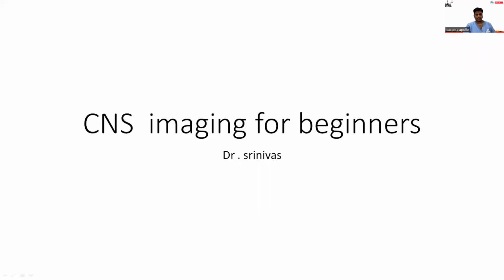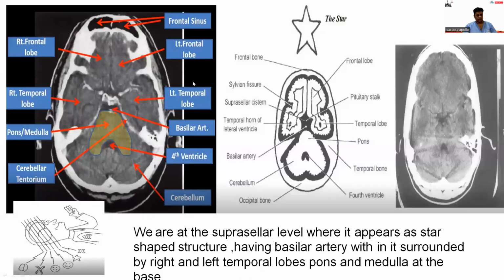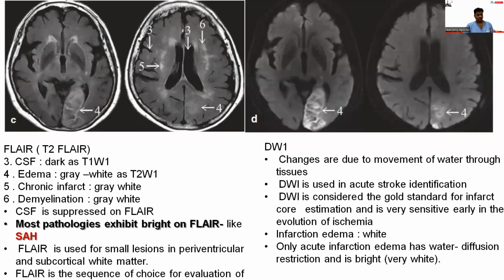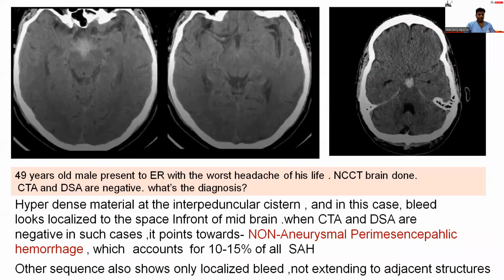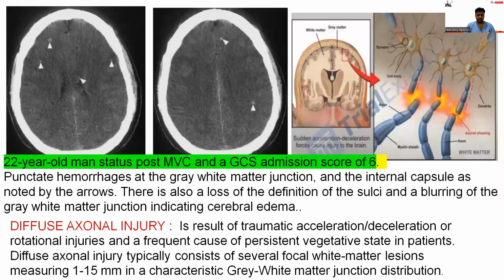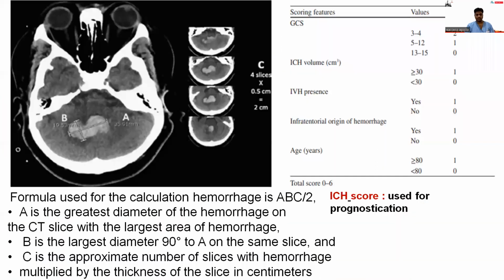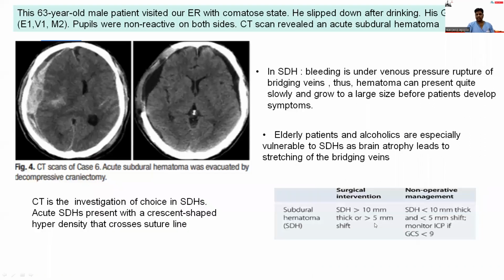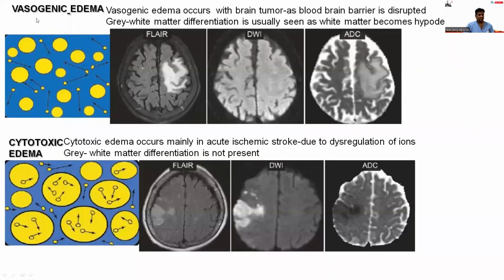Neuro Imaging for a Critical care registrar- Dr Srinivas S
Best of C-MAP, Neurocritical care update 2022,

Apollo hospitals & ISCCM Hyderabad.